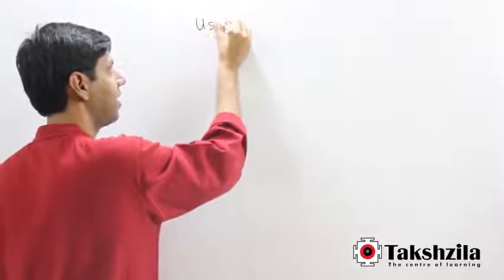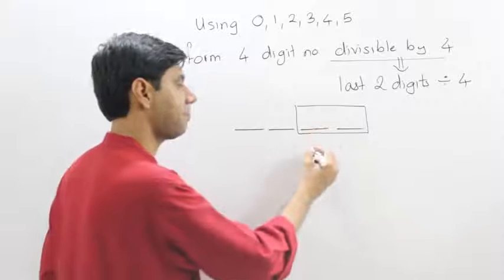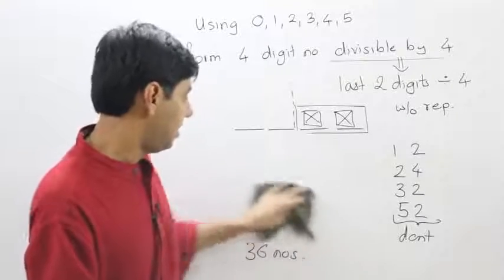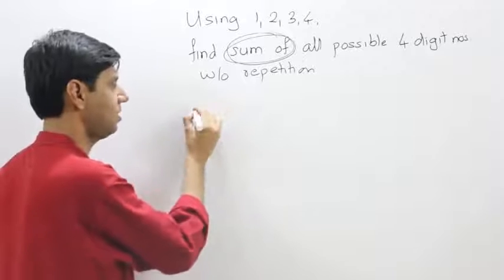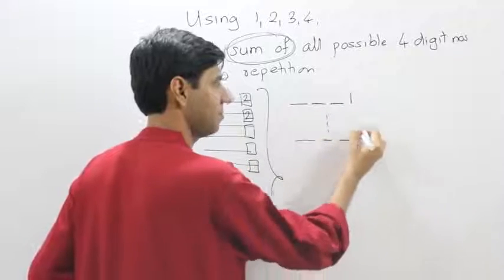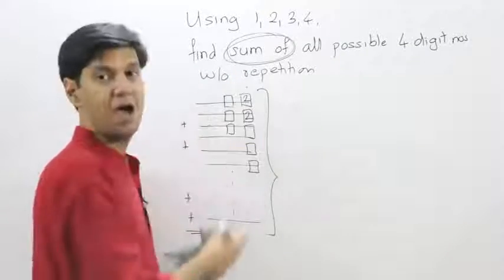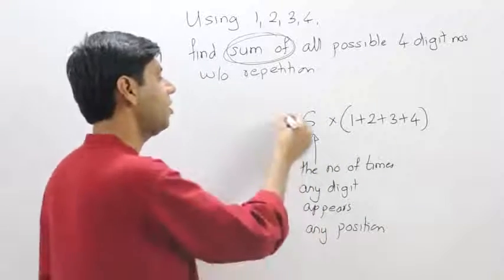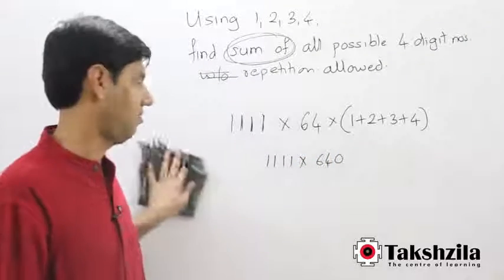P & C 6